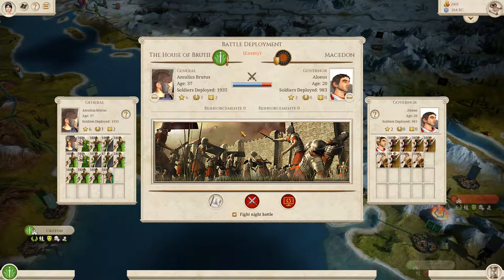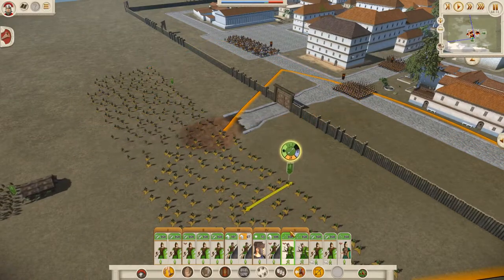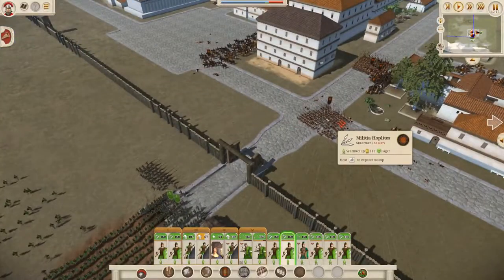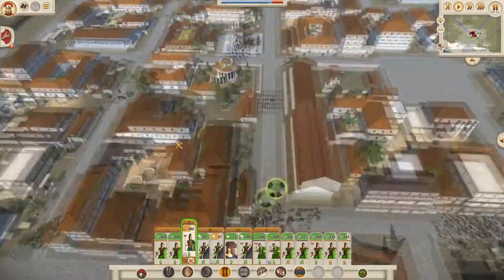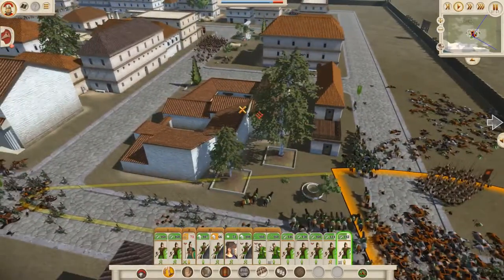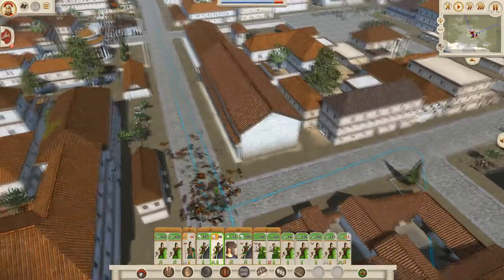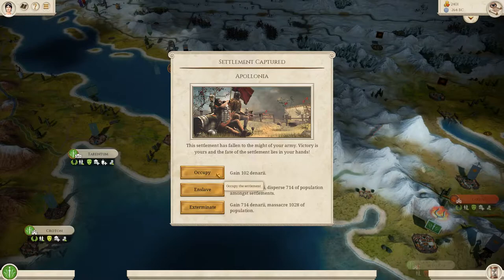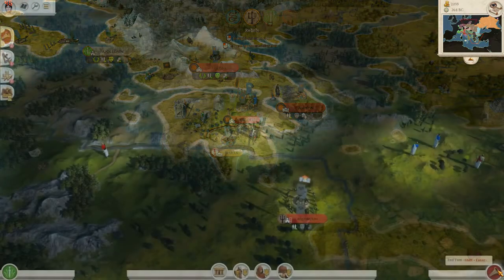Rome Remastered: Brutii #2 - Macedon Whack-A-Mole!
Hey guys, welcome to the next episode of my Rome Remastered Total War Lets Play as the Brutii - in this episode our plans are somewhat scuppered when Macedon declares war, now we must delicately build up our forces in the region while smacking down the armies that appear near our territories - it's Macedon whack-a-mole!